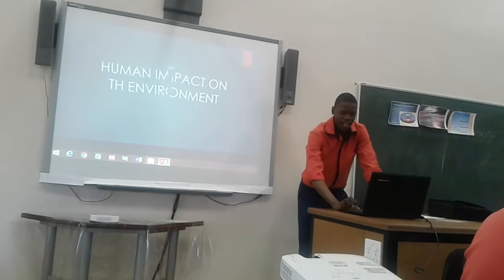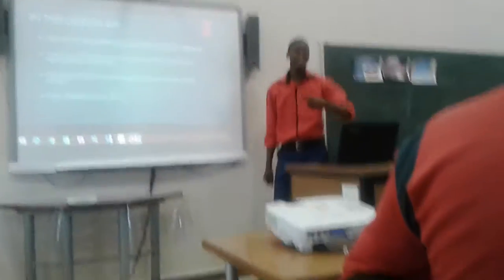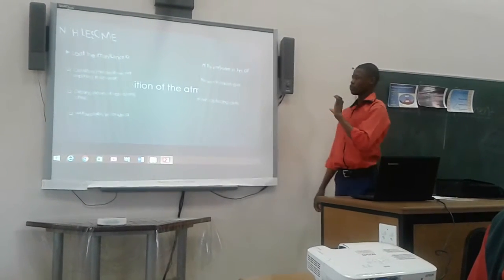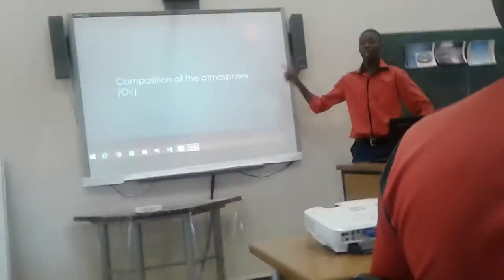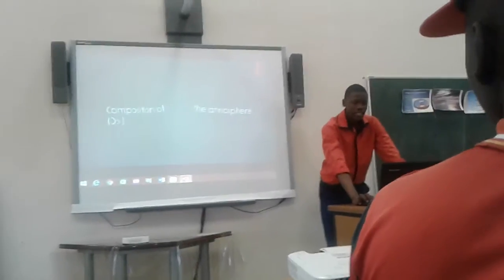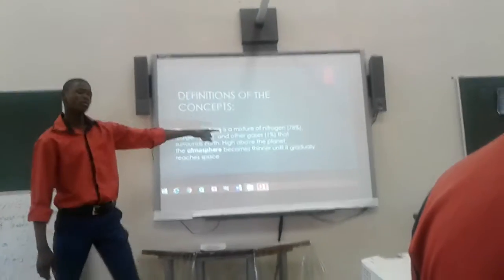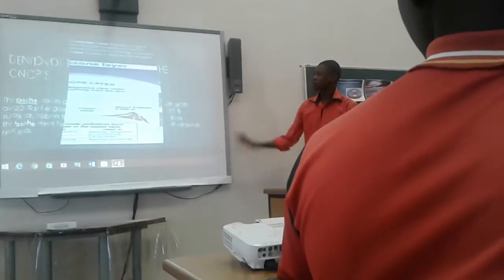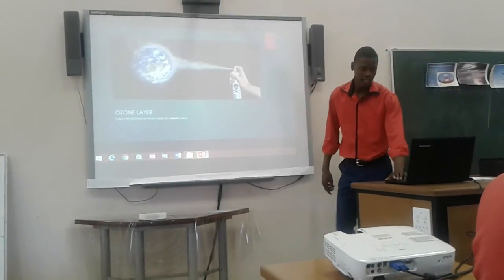MR TSHITANNYE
Thabo TSHITANNYE, REBUA SEKGANTSWANE SA PUO LE TIRISO MO GO TSA BORUTISI JWA THUTO YA MAEMO A KWA GODIMO (SNR ND FET)

TEACHER DEVELOPMENT ALL THE WAY FROM MOROKWENG VILLAGE